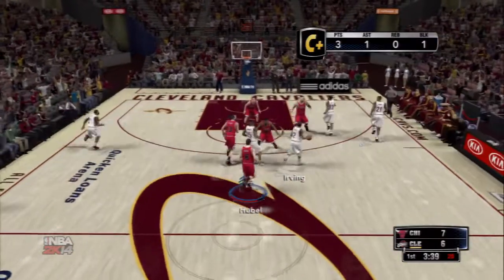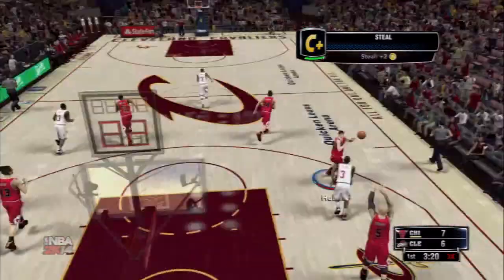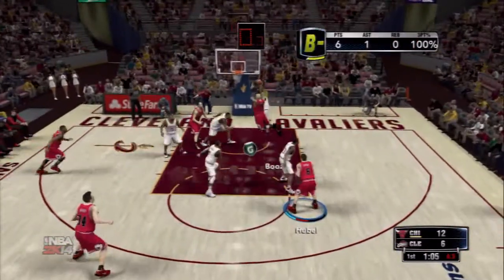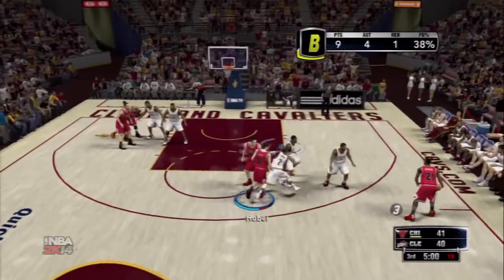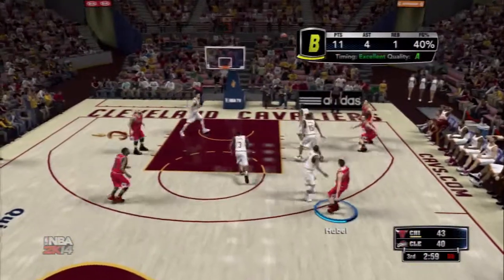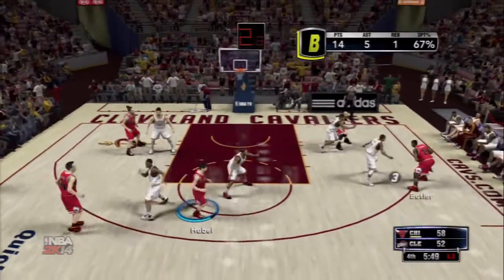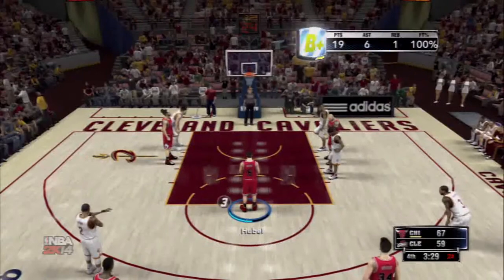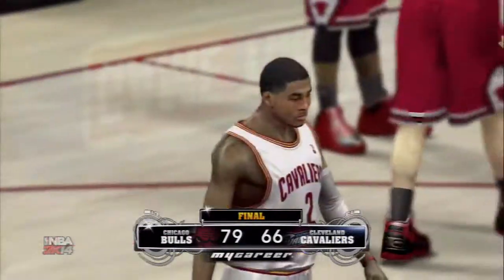NBA 2k14 MyCareer - 2nd Career Start Highlights 22 7 1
2nd career start in the place of the injured Derrick Rose.